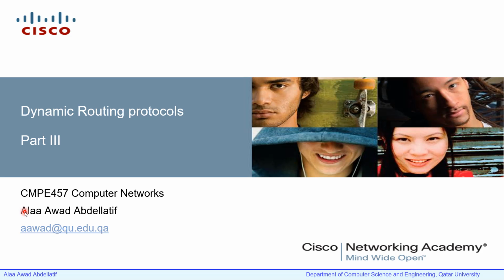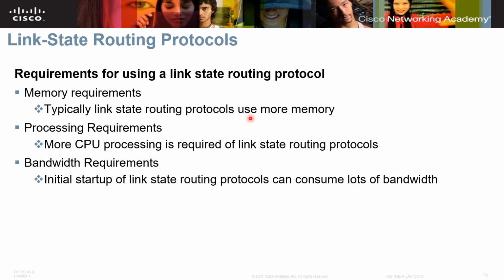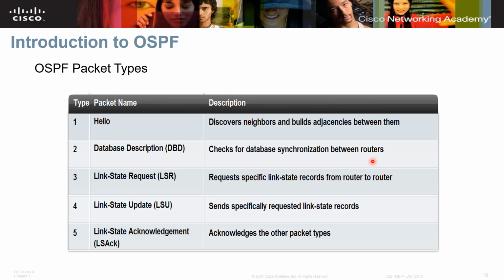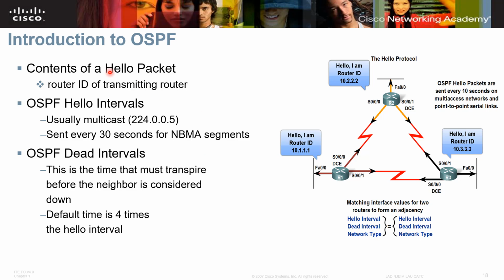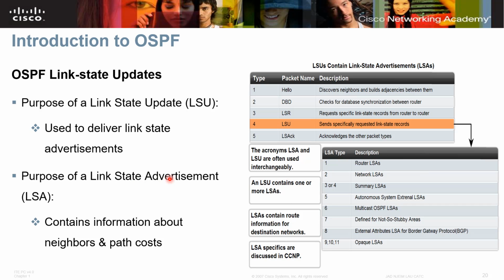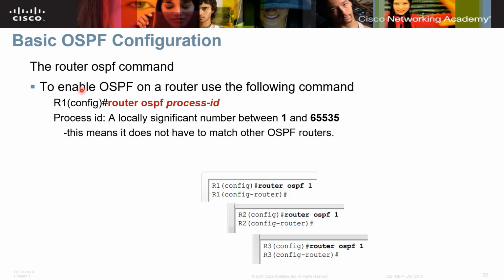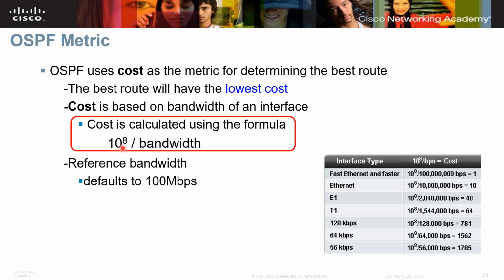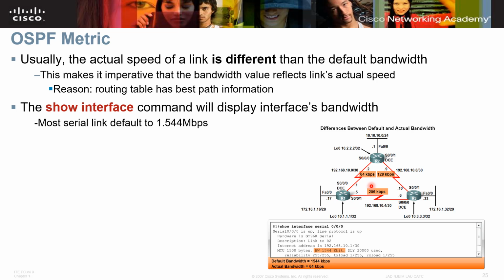CMPE 457: Lec 33